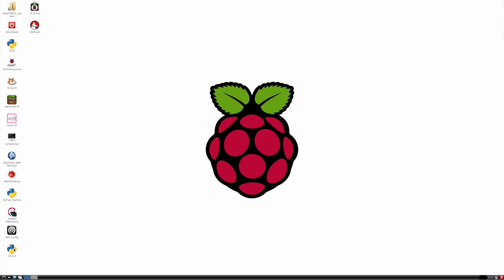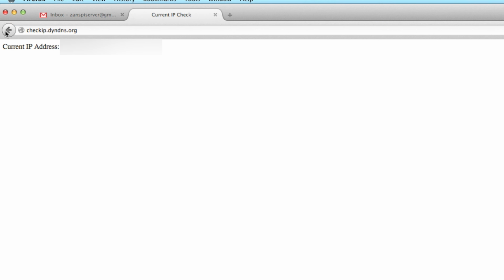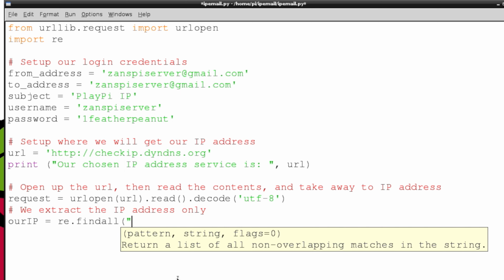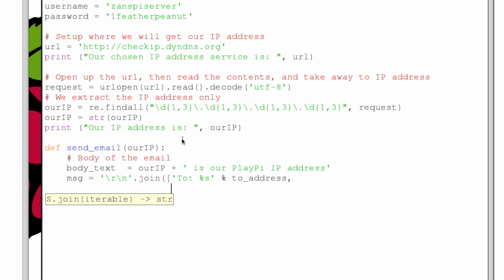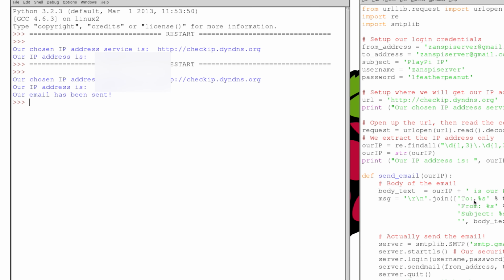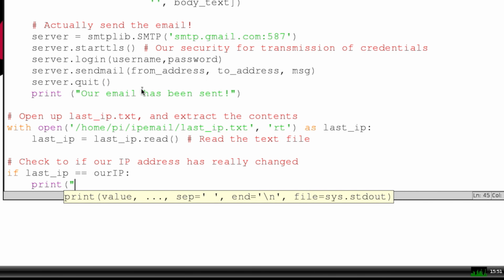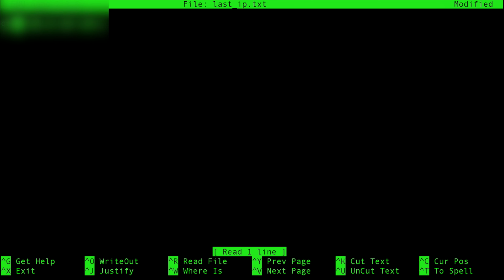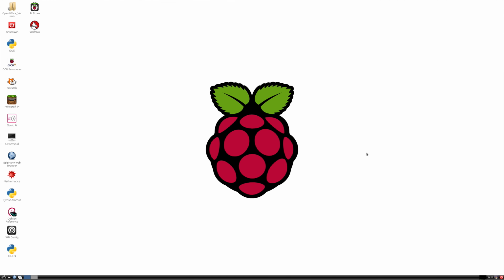Raspberry Pi Tutorial 10 - How to email external IP address to self via Python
You have your server setup, secure on the web. Problem is that your public or external IP address changes periodically. What do?

You could do one of the following:
A) Talk to your ISP and get a dedicated static IP address (costs money)
B) Get a host to host your ip address under their name and refer you to your IP address. This relies heavily on that host's uptime and may cost money.
C) Email yourself your own IP and just check your email! Free!

How to setup a python script to email yourself your external and public IP address whenever it changes. A detailed walk through aimed at beginners to Python and Raspberry Pi.